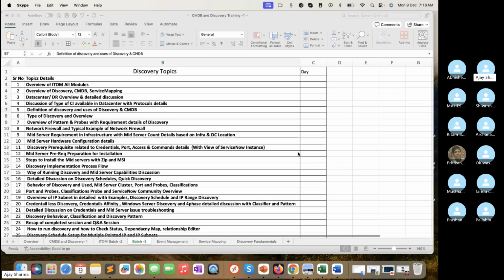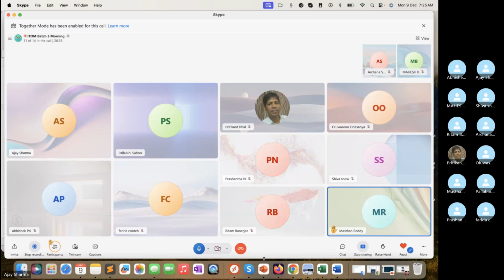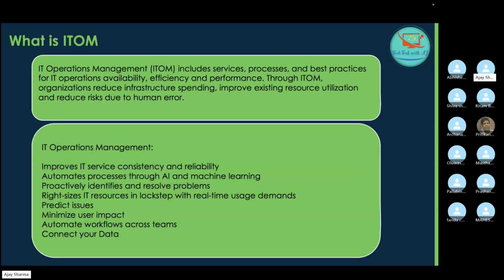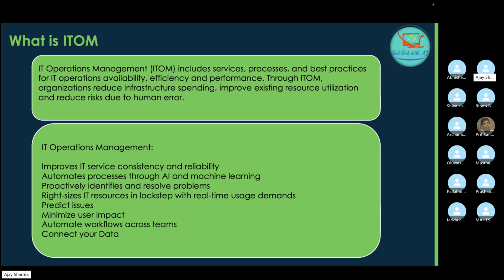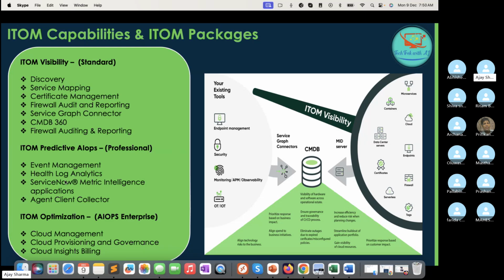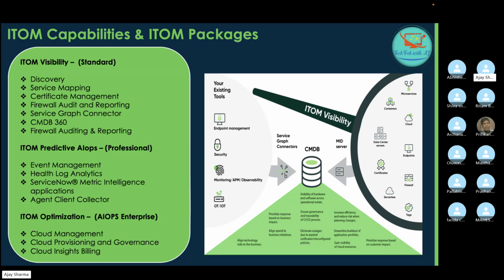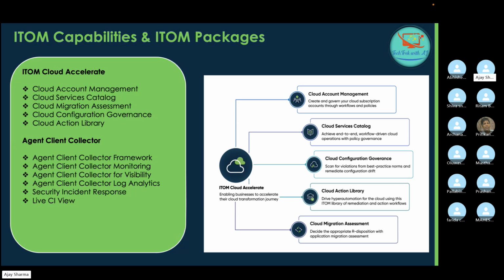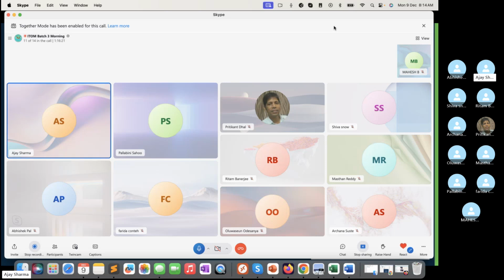ITOM Training - CIS - Discovery and CMDB || Batch 3 || Day 1 || Introduction to ITOM and CMDB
Here in this Video, I have covered the Basic of ITOM and CMDB as well as Introduction about the ITOM Module.